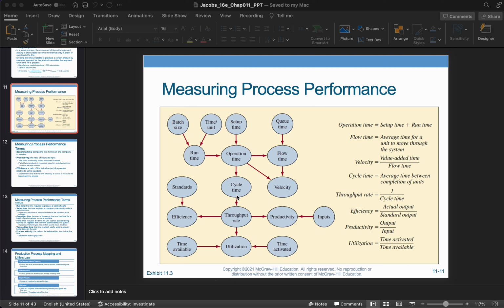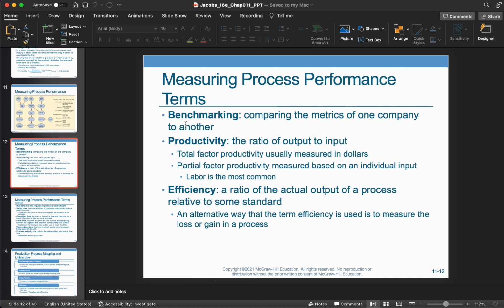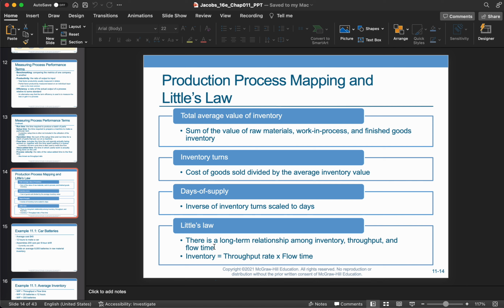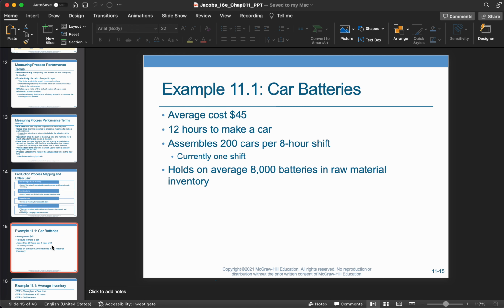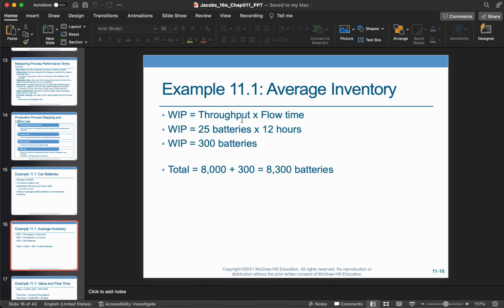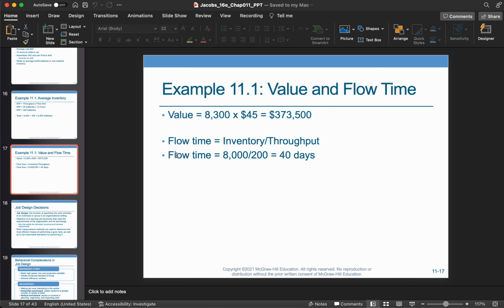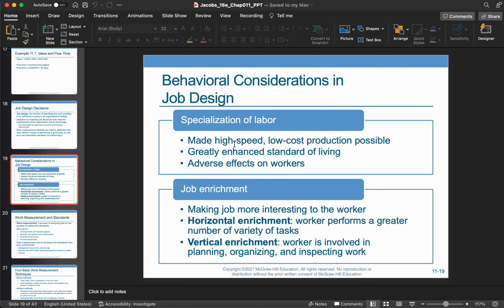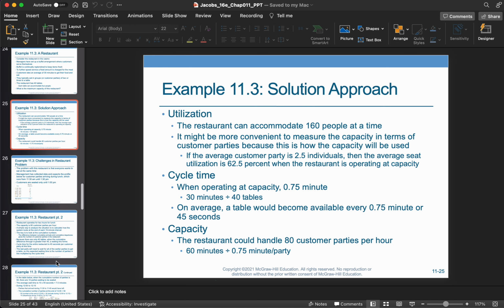Measuring process performance